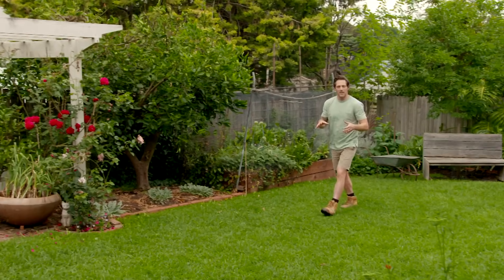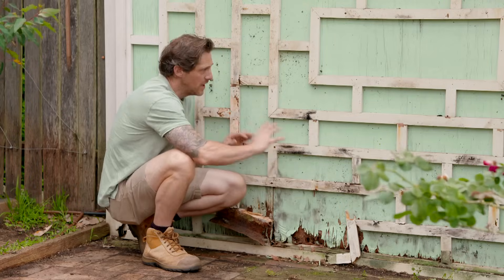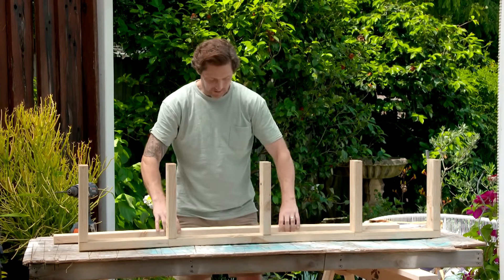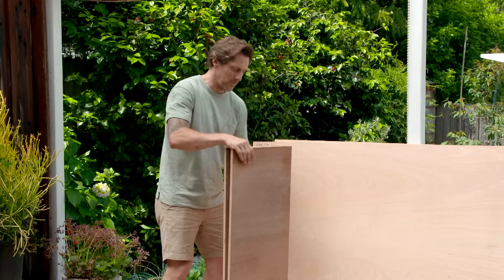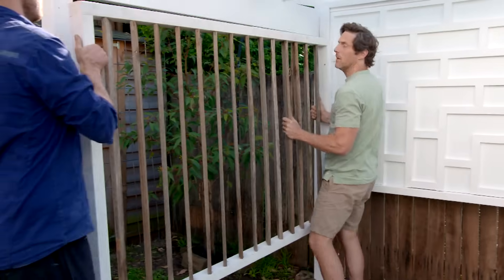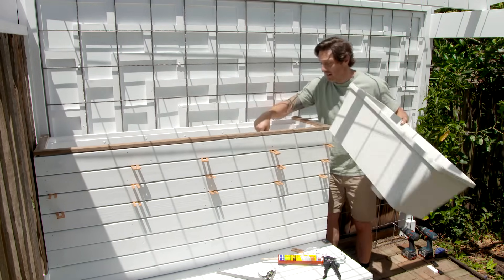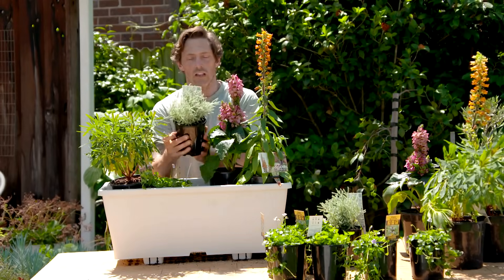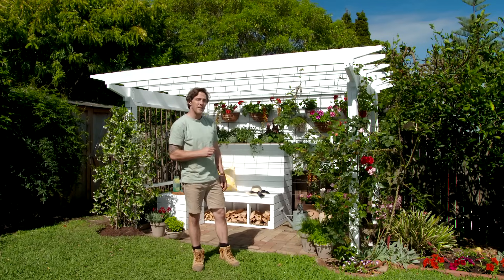Pergola Makeover |GARDEN | Great Home Ideas